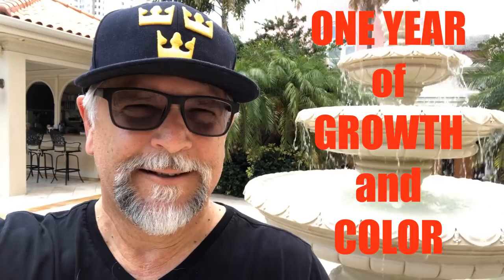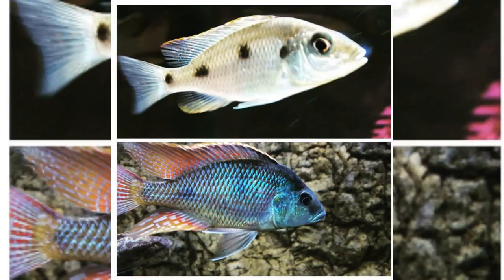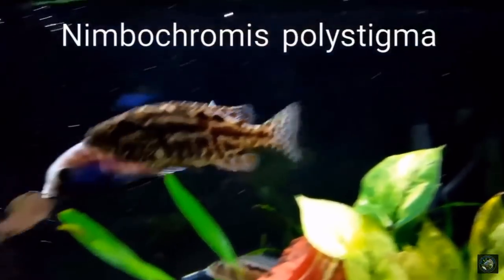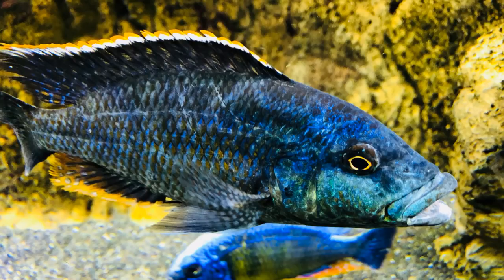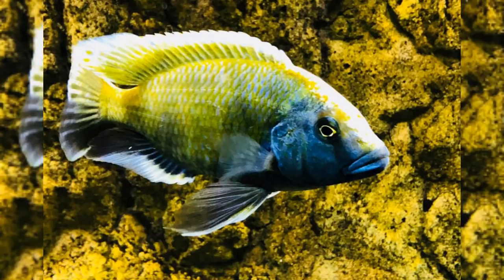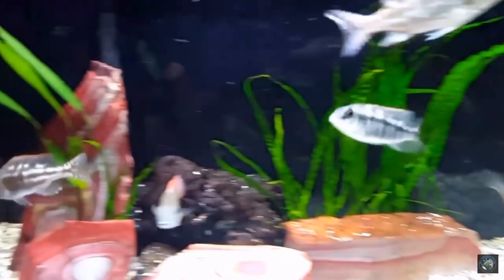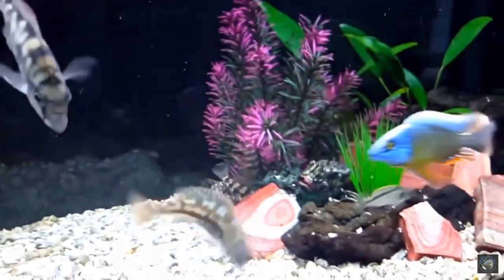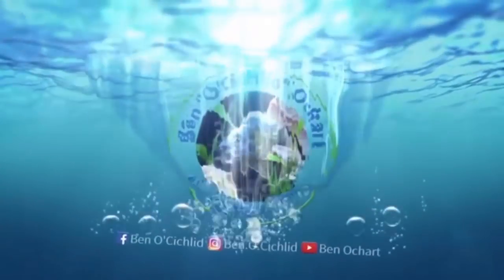THAT's IMPOSSIBLE! Just 1 Year Later!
One year of growth and color.  Which fish has become my favorite when it comes to putting on BOTH size and color in the shortest amount of time?
What's been your experience?  What fish has really impressed you with rapid growth and getting quickly colored up?
Thank you for stopping by.  You are appreciated ... actually, come to think of it ... YOU ROCK!!!
Expand the conversation at the Facebook group page:
"Ben O'Cichlid"
Follow on Instagram at; "ben.o.cichlid"
Support the future of the hobby by joining the ACA (The American Cichlid Association) here: cichlid.org